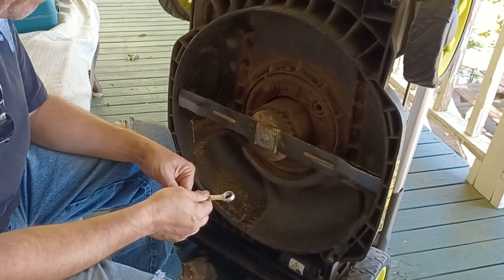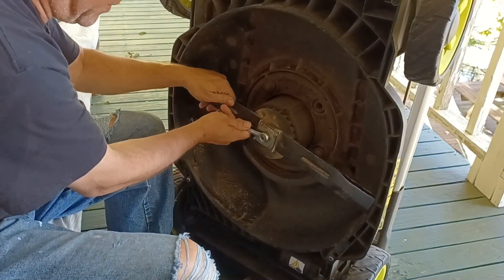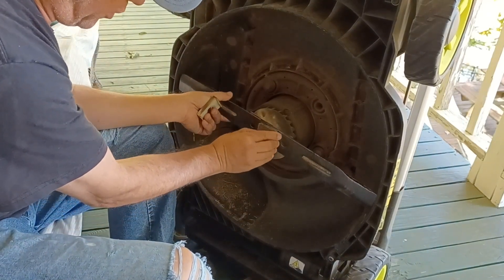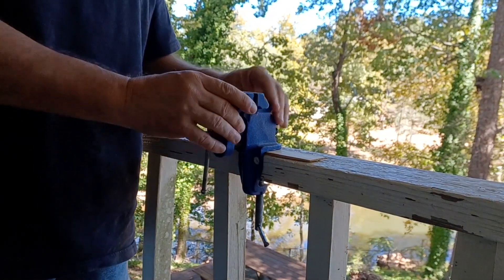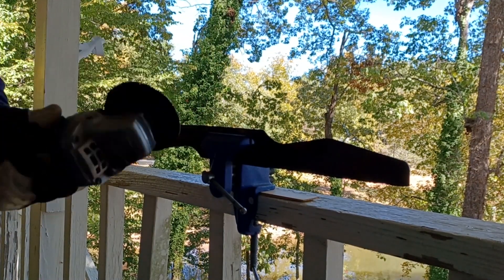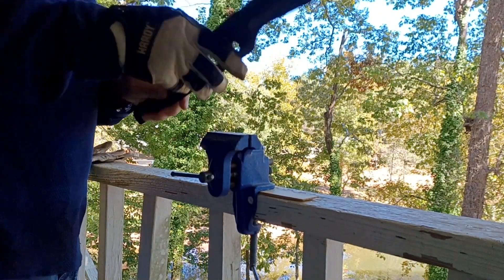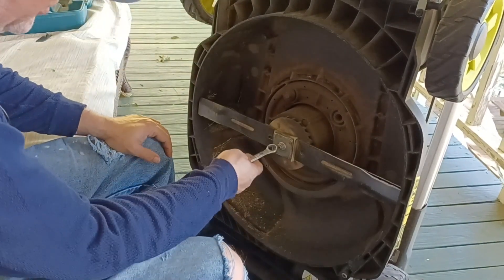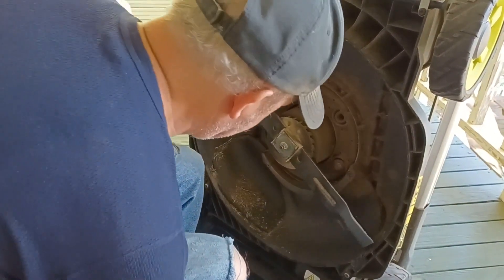REMOVING AND SHARPENING MOWER BLADES! - Electric Mower - Using a Grinder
ALWAYS UNPLUG or REMOVE BATTERIES WHEN WORKING ON EQUIPMENT!